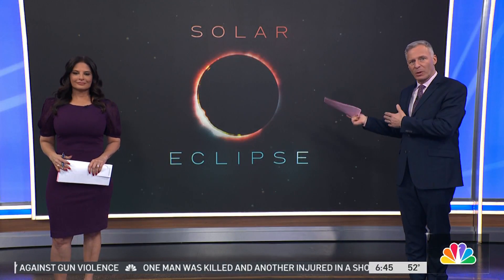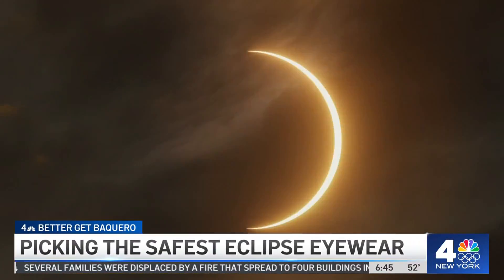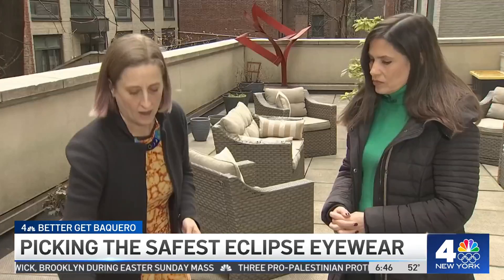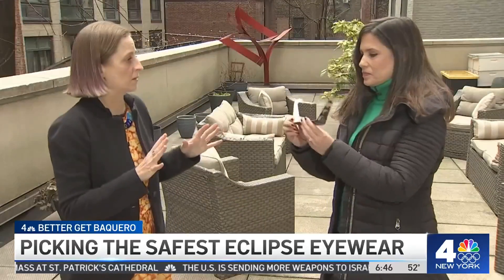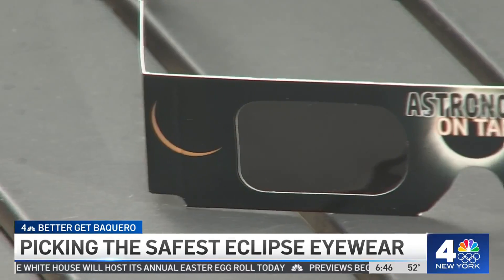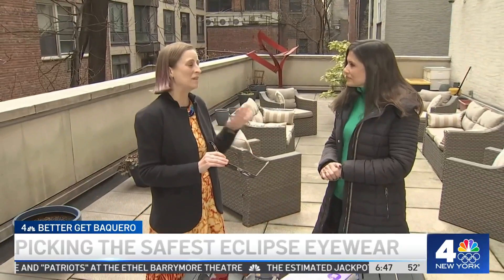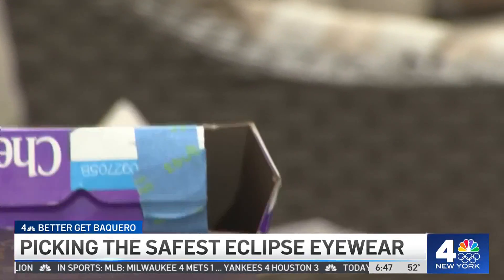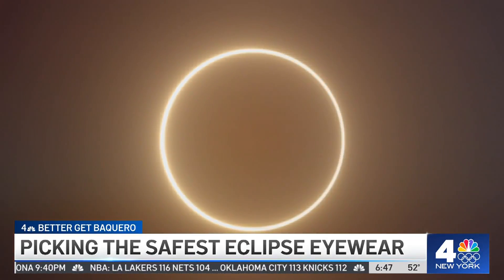Which solar eclipse glasses are safe & how to DIY? An astronomer explains | Better Get Baquero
The solar eclipse is a week away, here are the safest ways to see it.

NBC 4 New York / WNBC is the flagship station of the NBC Owned Television Stations division of NBCUniversal, serving the New York Tri-State area with an unparalleled commitment to excellence for more than 75 years. For more information about NBC 4 New York, visit NBCNewYork.com.